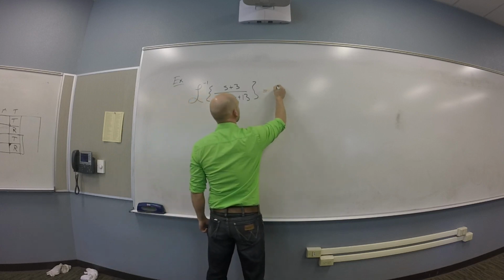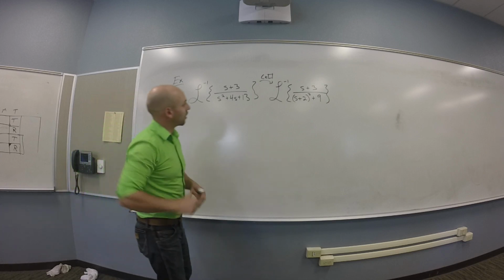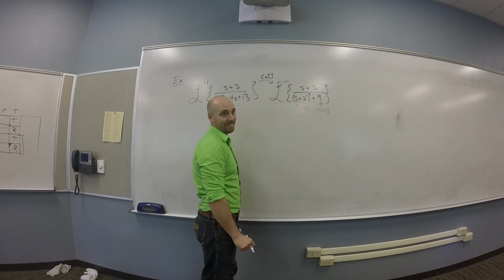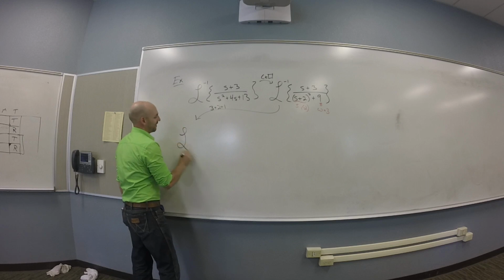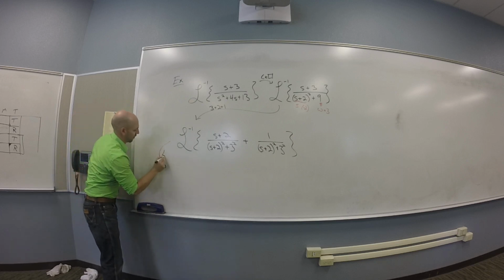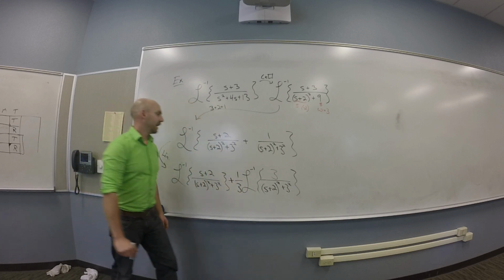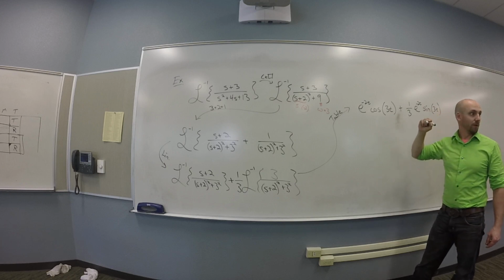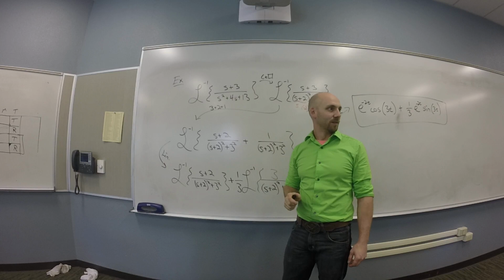Linearity of Inverse Laplace - Medium Example